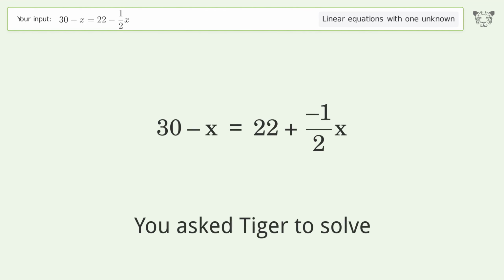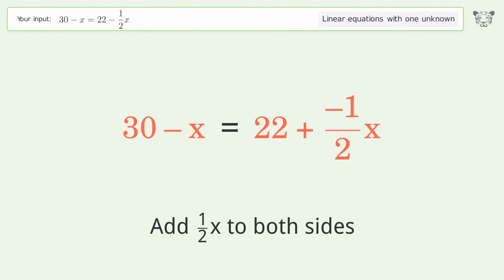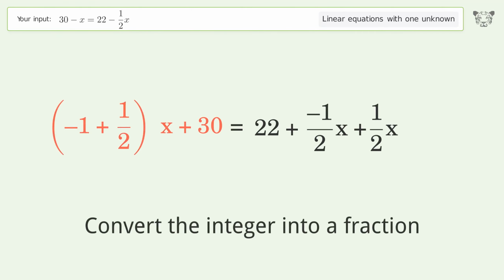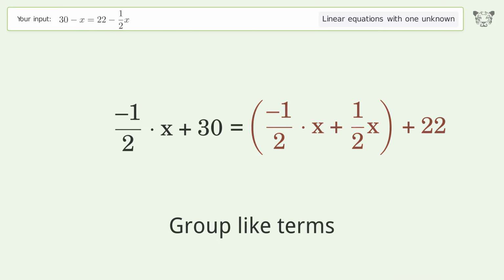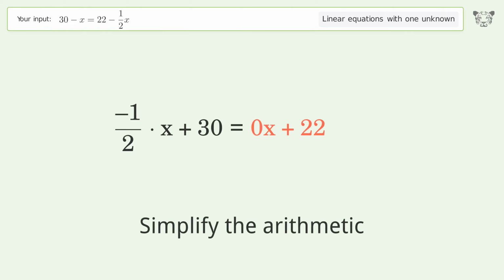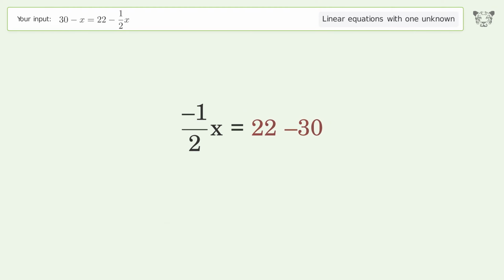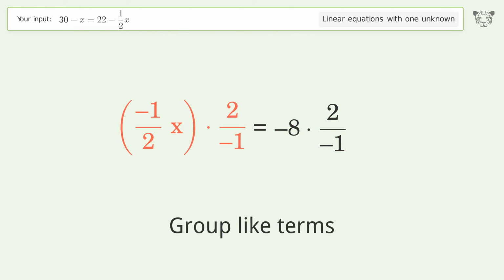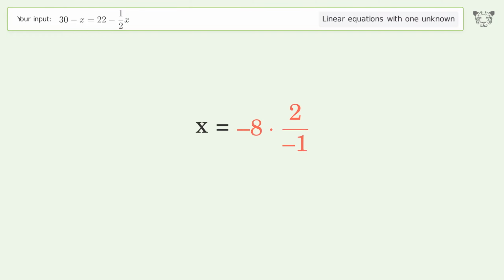Linear equation with one unknown: Solve 30-x=22-1/2x step-by-step solution